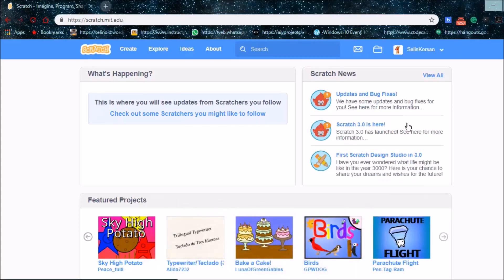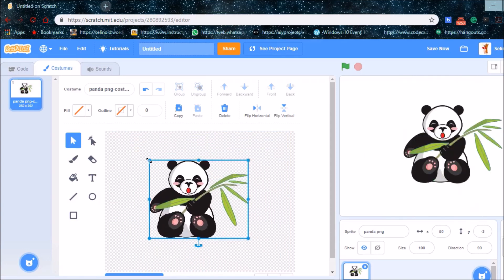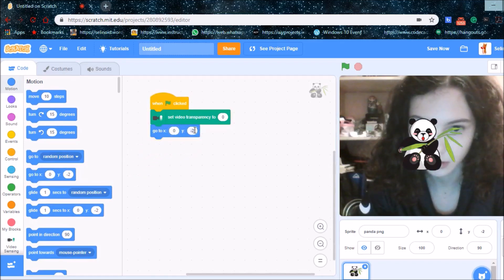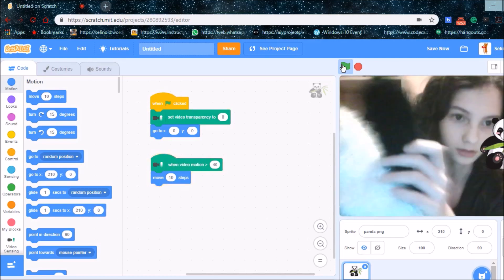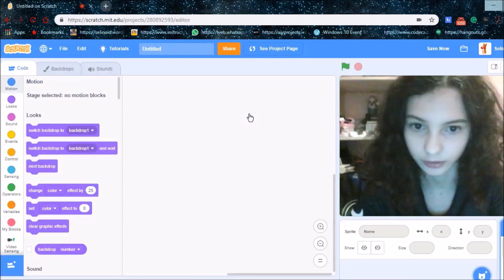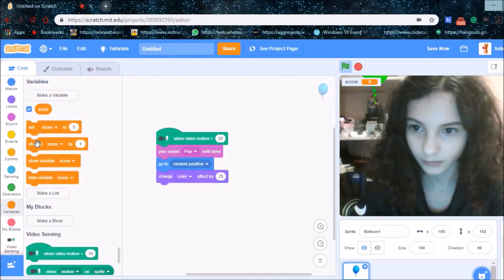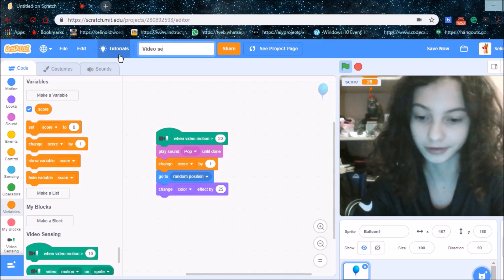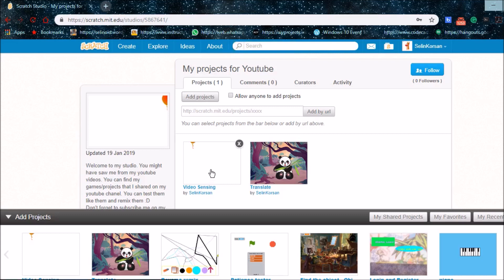Scratch 3.0 Video Sensing Extension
Another great Scratch 3.0 Extension: Video Sensing...
In this video, I would like to show you how to use Video Sensing Extension which allows your webcams to add interactivity to your projects.